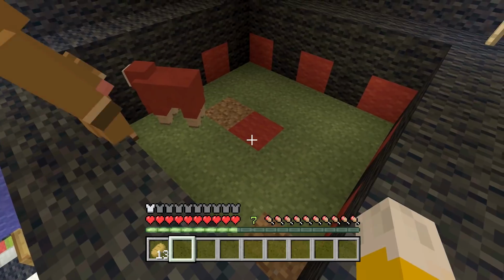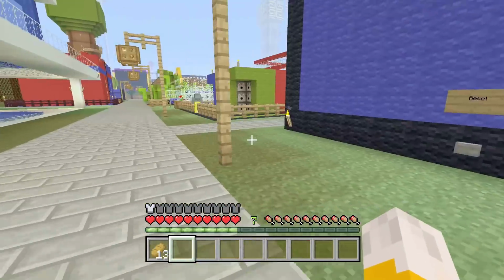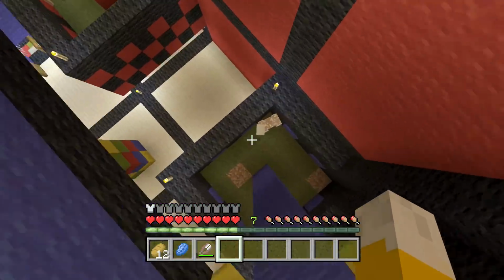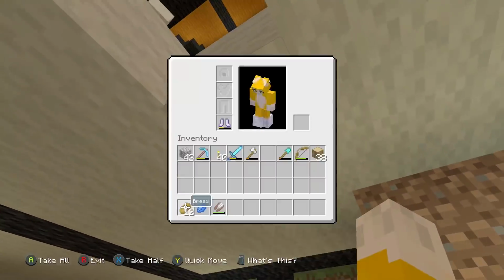Stampy's Funland - Shear Fun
Welcome to Stampy's Funland. In this series I play lots of my differen't mini-games in my funland.